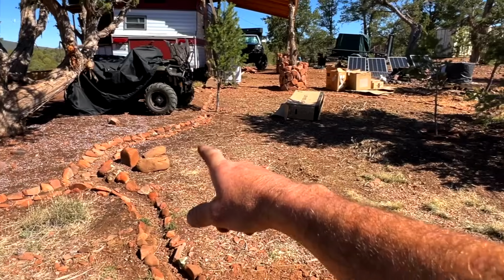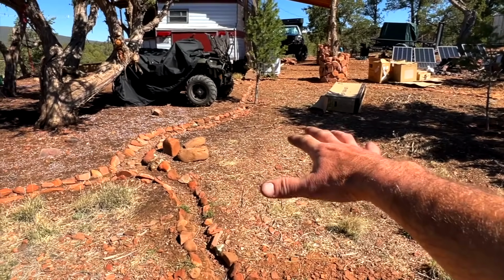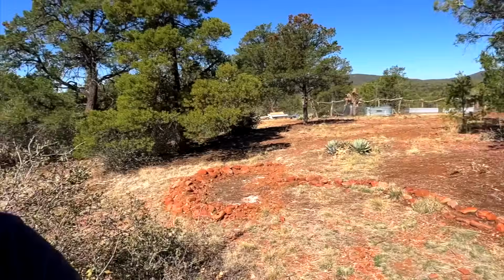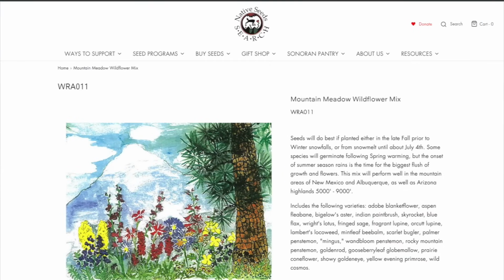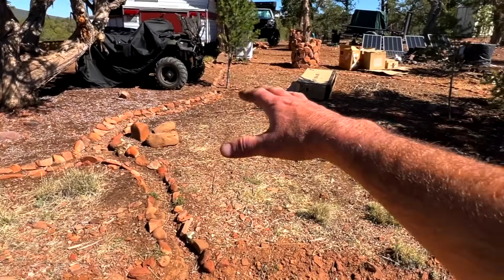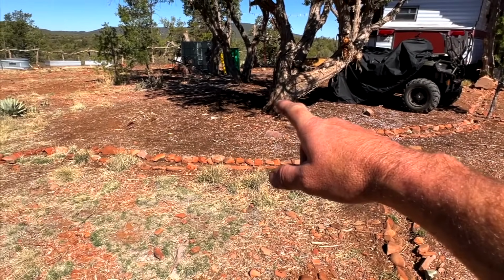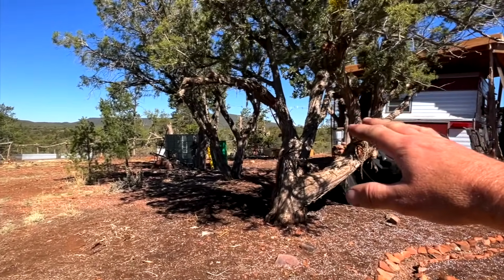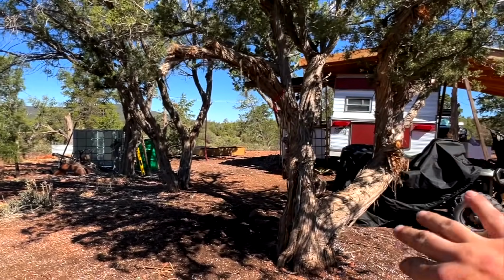Why I Continue To Cut Down Trees On My Land - This Specific One Needs To Go...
I think there are a number of different ways to tackle land restoration in Northern AZ. Here is the plan I have for my specific property. I plan to cut down the Western Junipers using the branches as ground cover to create microclimates encouraging the Native AZ Tallgrass to rebounce. I am also planting Native AZ Tallgrass seed which is covered with hay. Ground cover is key to restoring Native Grassland as well as freeing up groundwater resources. Thank you for tuning in ~ Brian, Meadow, and The Chickens

**Scientific Research**

*How an Increase or Reduction in Juniper Cover Alters Rangeland Hydrology*

*Junipers and Stand Dynamics in a Semi-Arid Grassland:
Succession, Stand Initiation or Invasion?*

*Plains and Great Basin Grasslands*  5,000ft to 7,000ft - Arizona Game & Fish

**SOLAR**
Renogy 200W Solar Panels
50ft Solar Extension Cables
EcoFlow Delta Pro 3
Bluetti AC500+B300K Battery
Bluetti B300K Expansion Batteries

**FILMING EQUIPMENT**
DJI Osmo Pocket 3 Creator Combo
DJI Osmo Gimbal Stabilizer
GoPro Hero 13
MEFOTO Globetrotter Tripod
CANON G7X Mark III

**FISHING**
SeaEagle Packfish 7 w/ Floor ($499.00 Option Includes Hard Floor Insert)
Tenkara USA HANE Fly Fishing Rod (For Small to Medium fish)
Tenkara USA ITO Fly Fishing Rod (for Large fish)
Tenkara USA Line and Fly Holder
Tenkara USA Nylon Tippet

**HOMESTEAD**
Auertech Portable Washing Machine, 40lbs Twin Tub Washer Mini Compact Laundry Machine with Drain Pump, Semi-automatic 24lbs Washer 16lbs Spinner Combo for Dorms, Apartments, RVs
RV Shade Tarp (Reduces 90% Of UV Rays)
GE 5,000BTU Air Conditioner for 150sq ft
Walensee 5.4FT Bow Rake Heavy Duty Garden Rake

**WATER HAULING AND STORAGE**
275 Gallon IBC Water Tote
IBC Tote Cover
IBC Tote Hose Adapter

**HOT TUB PARTS**
6 Foot Behlen Stock Tank
50 Ft Copper Coil (1/2 inch outer diameter, 3/8 inch interior diameter)
1 1/2 inch hole saw drill bit
Valley Industries 1/2” Bulkhead Fitting
Sharkbite 1/2” Push To Connect
Sharkbite Disconnect Tool 3/8” (the reason for this being 3/8 inch instead 1/2 inch is because it's using the interior diameter dimensions of the copper coil)
Water Pump
1/2 inch spigot

** You can use any galvanized stock tank or Rubbermaid stock tank you’d like. I’d recommend at least 150 gallon capacity **